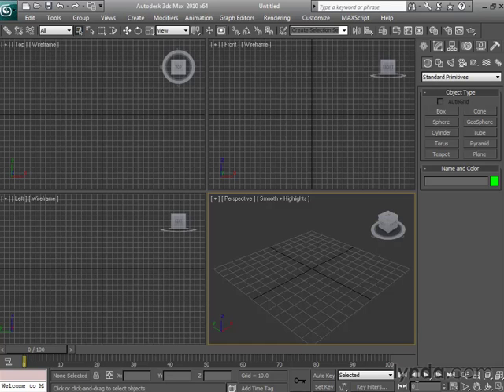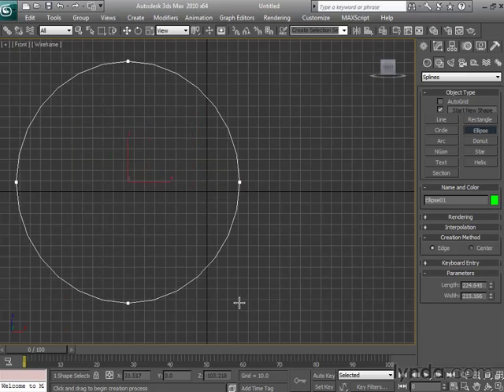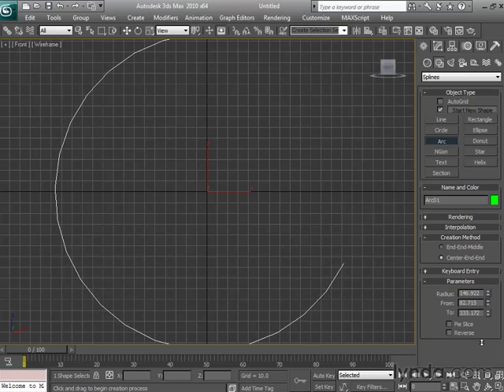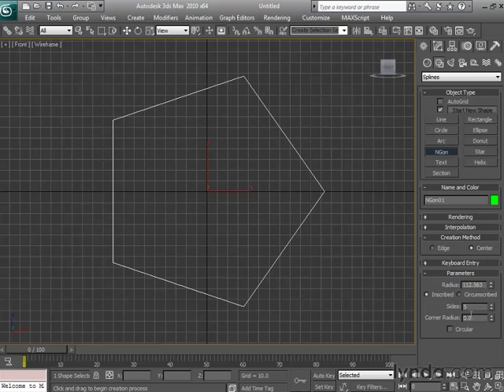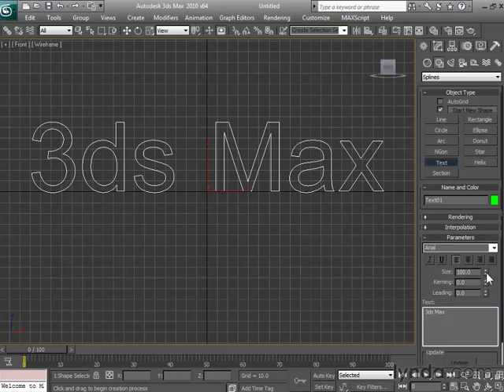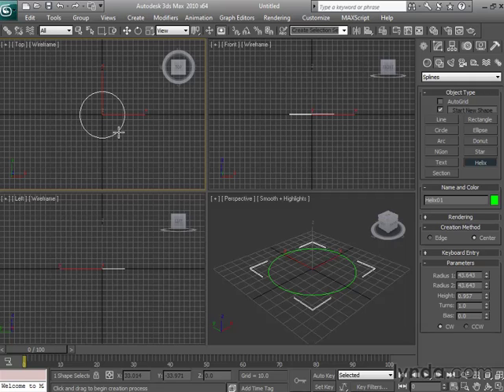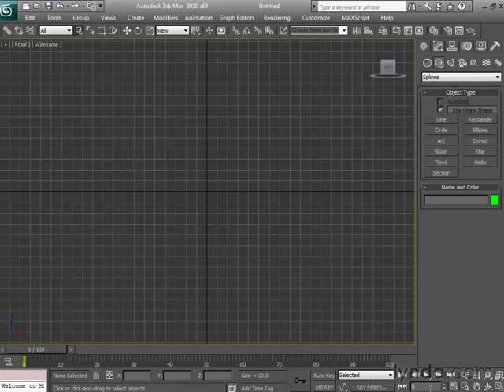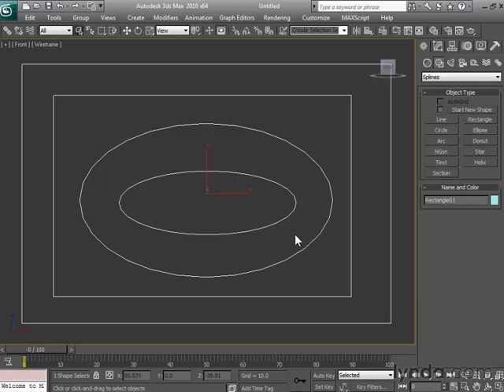05 03 Creating shapes